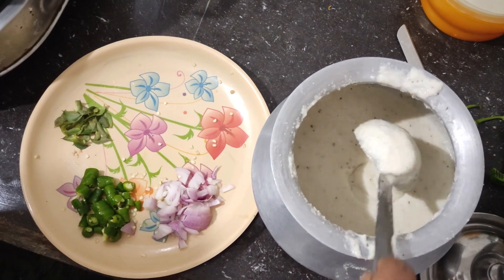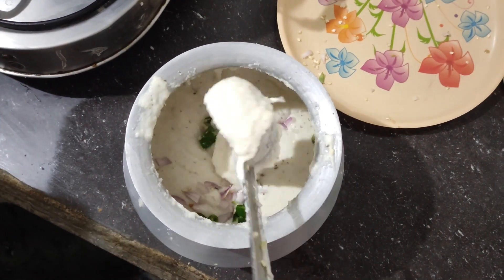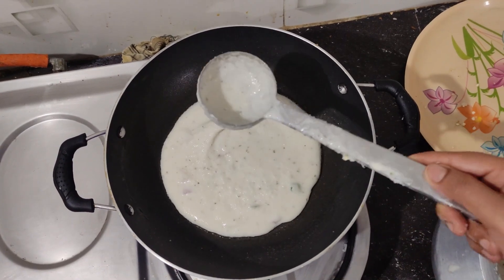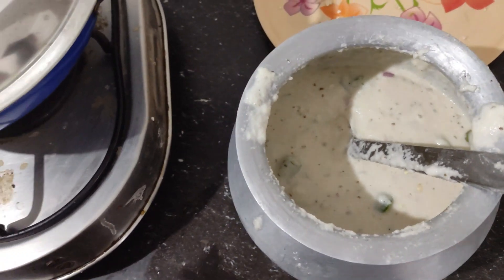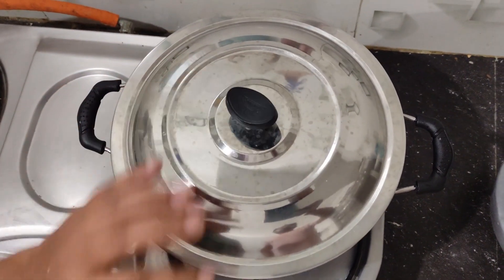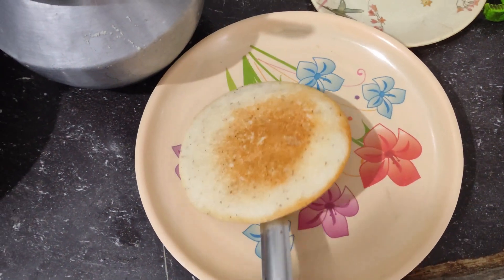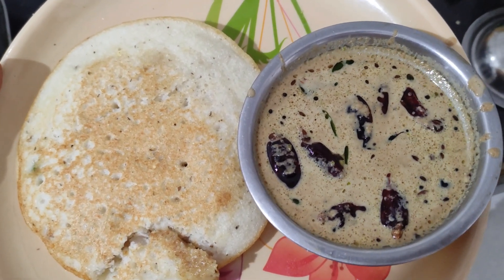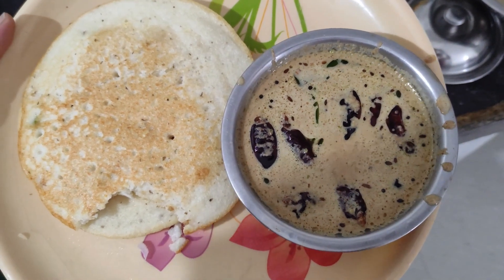తాలింపు కుడుముతో కుమ్మేయండి ఈపూట | morning tiffin | evening snacks | super recipe | yummy tasty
This recipe can be made in a very short time. It can be eaten as a morning tiffin or as an evening snack. Those who ate it would not leave. Want again and again. Give it a try if you want. You must say.. that it's awesome.

About Us:
The Force: Vartavedika is a YouTube channel, based on Andhra Pradesh, India, independently built for people living in India and also those spread all over the world. The strong will of a person to provide real and reliable information on various aspects to the people hungry and thirsty for news is the force behind the initiation of this channel. The people sharing similar ideas and having equal energy, joined hands with him, which led to the formation of this channel, a dream turned into reality.

The Work: The channel started its operations since 13th April, 2021. It provides the most updated and reliable information on films, politics, business, sports, health, education and spirituality. This channel's services are highly useful across different age-groups as it provides news related to diverse fields.

The Workforce: Sudhakar Lanka is the CEO of this news channel and has taken the prime responsibility of Vartavedika on his shoulders. He is the Editor and also a contributing author. He spearheads the sections on Films, Spirituality and Business. He having Masters in Literature from Andhra University adds both beauty and content to the articles written on the website pages. His experience as a Working Writer in Tollywood, is a valuable addition to the strength of the channel. Narayana Rao Bonthu who is a Research Scholar (Ph.D. Anthropology) from Hyderabad Central University provides articles related to Education. He also covers Health segment, to which he having M.Sc. in Biochemistry and Molecular Biology from Central University of Kerala and he being qualified in NET and GATE in Life Sciences help. The Politics segment gets its major contribution from Trinadha Rao Mugidi, a serious aspirant for Public Service Commission examinations. He having a Masters in Chemistry (Specialized in Organic Chemistry) adds up to his calibre to which he justifies by contributing to Health segment along with Narayana Rao. These two being Civils Aspirants helps the channel both directly and indirectly. Hari Krishna Jinakala, a Senior Journalist in a reputed Daily and a Graduate in Journalism from Osmania University contributes his part in Politics section and Applana Naidu koppala contribution in sports section.

The Oath and the Promise:The Team Vartavedika has taken an Oath to always deliver the true news to the reader like a trustworthy friend does. The team makes an everlasting Promise to always walk tirelessly on the path of integrity with utmost sincerity towards reaching the ultimate destination of journalism, the Honest Truth!